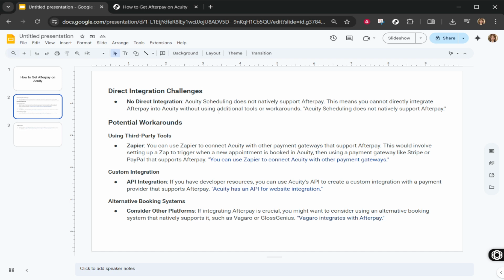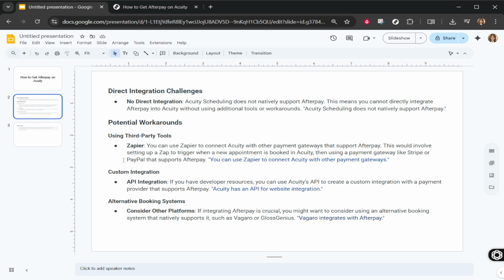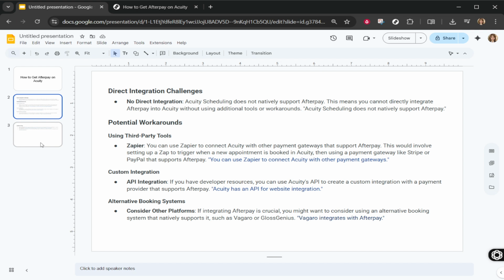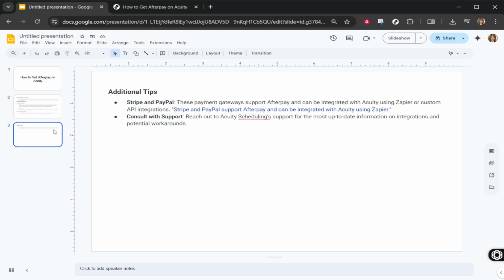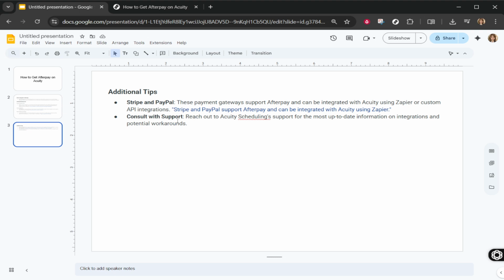How to Get Afterpay on Acuity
Learn how to enable Afterpay on Acuity Scheduling. Follow our 2025 step-by-step guide to set up Afterpay as a payment option and offer flexible payments to your clients.